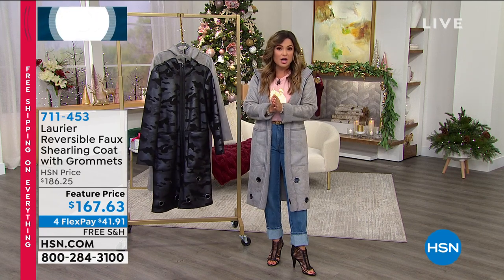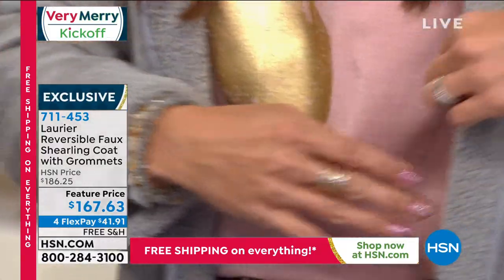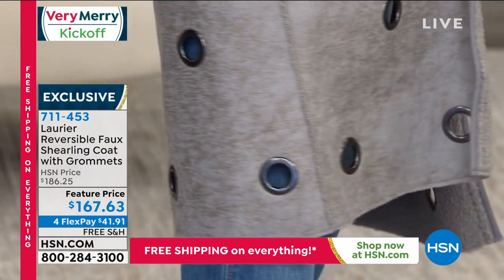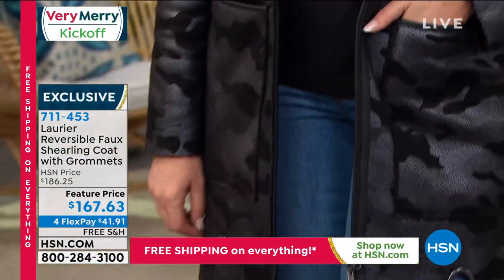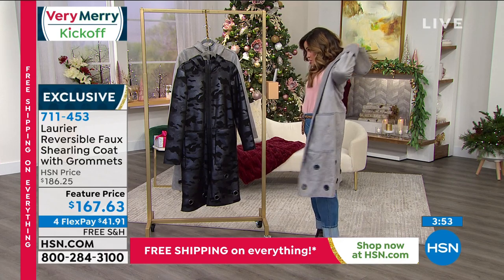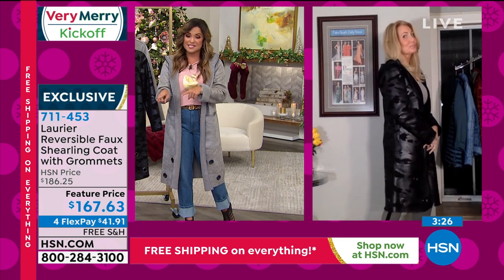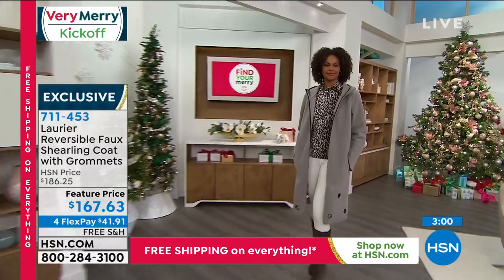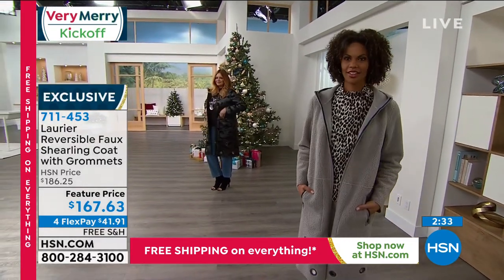Laurier Reversible Faux Shearling Coat with Grommets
Wear it any way you want. This reversible shearling coat gives you the best of both worlds. Layer it over staples for stylish ensembles throughout the fall and winter seasons.